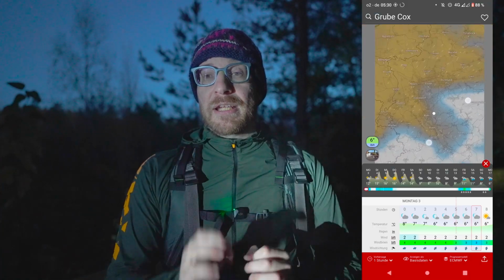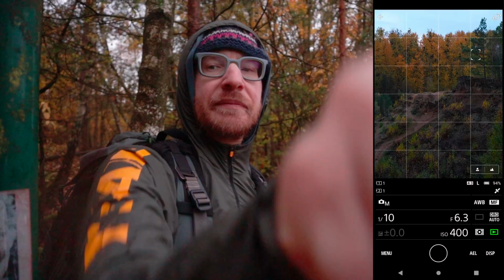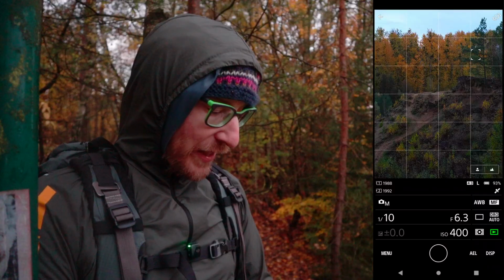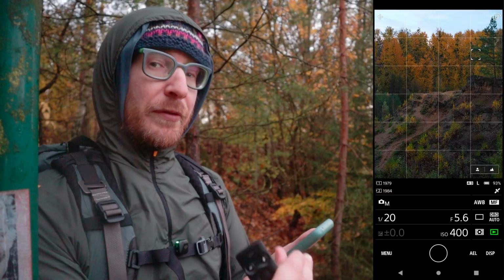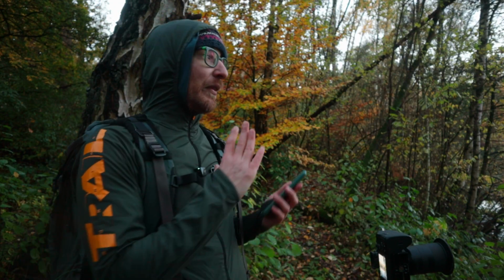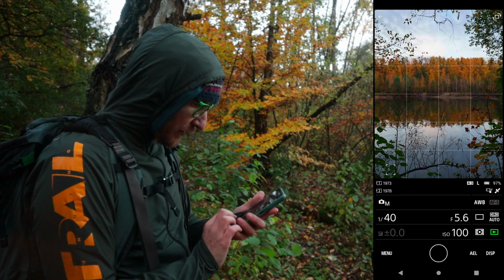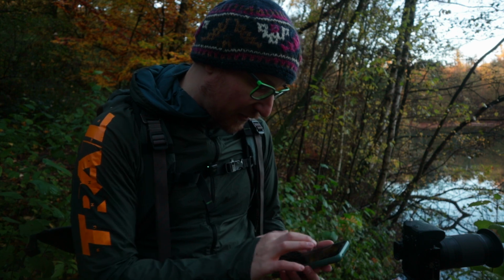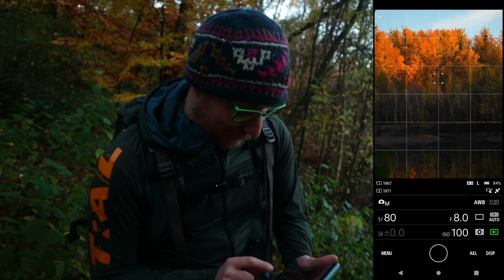How Rules and Gear Use Improved My Landscape Photography Composition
New place, flat sunrise, blocked trail—yet a keeper shot. In this on-location walkthrough, I show how rules and equipment together shaped the final image: testing the rule of thirds vs other overlays, building a leading line to a lone tree, managing clutter, swapping lenses, protecting highlights, stacking focus when needed, and using 4x3 “wiggle room” plus an ND filter for a clean, simple frame.

00:02 – New location & composition plan (rule of thirds, golden ratio, overlays)
01:58 – First frame: diagonal leading line to a lone tree (4x6 grid)
03:00 – Lens change to 28–75 mm: reducing clutter vs intimacy
06:47 – Natural frame experiment & stacking the focus
10:02 – Treetops in light: rule-of-thirds alignment & highlight control
12:48 – Favorite scene: 250 mm, ND filter, 4-second exposure
15:07 – Takeaways: why a nice sunrise isn’t required + wrap-up